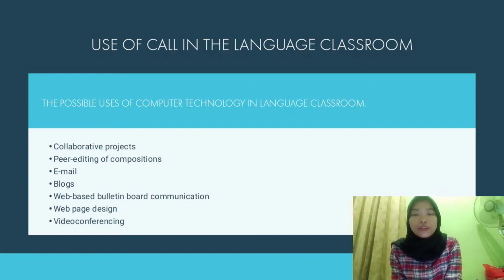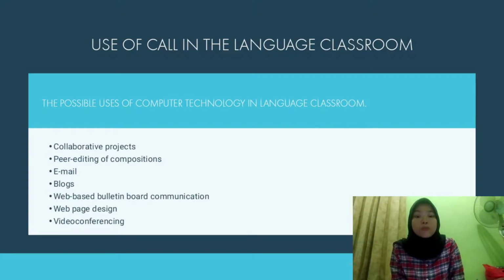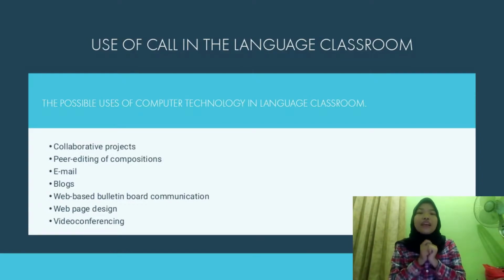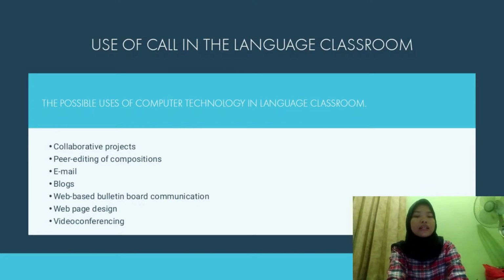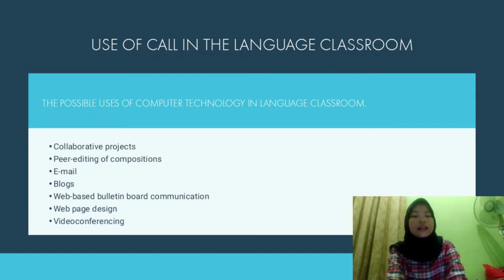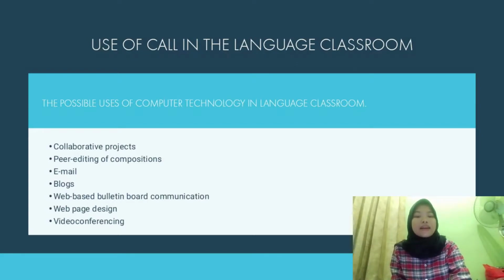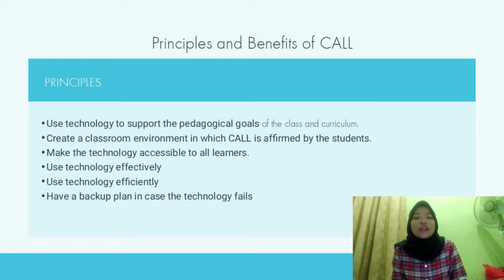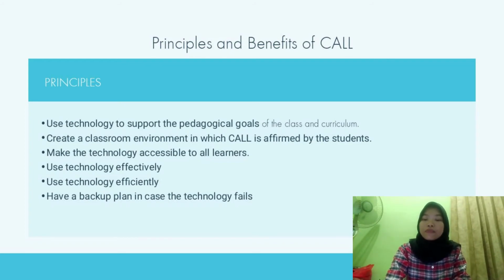TEFL Presentation 3